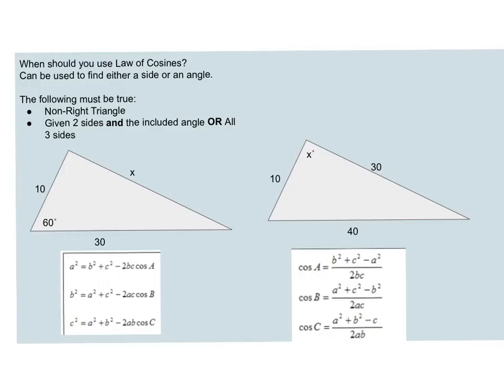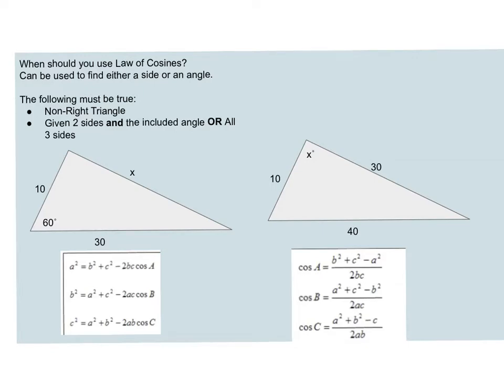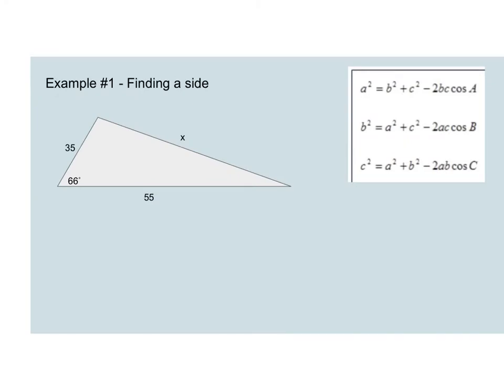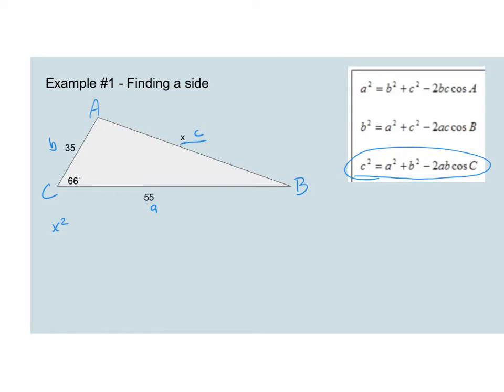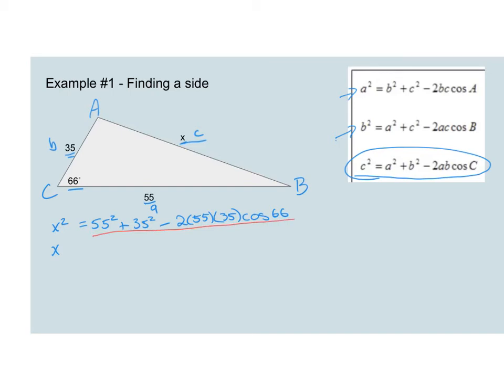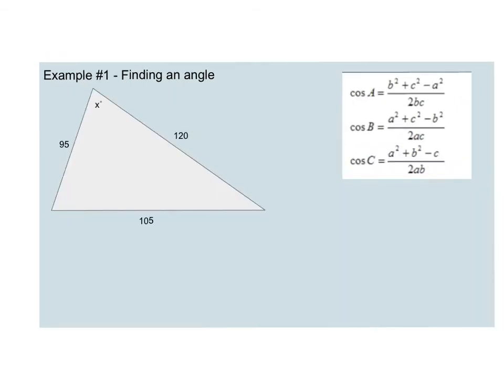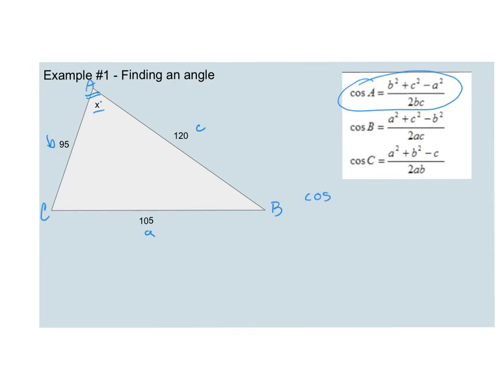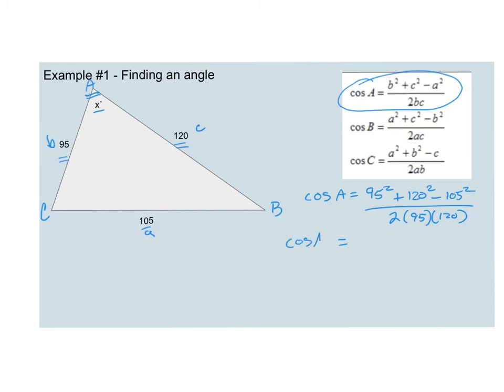Law of Cos - Pre Calc